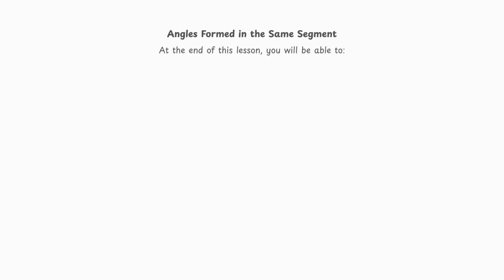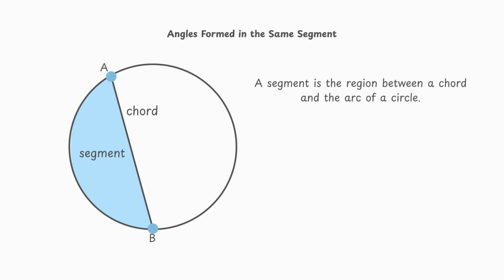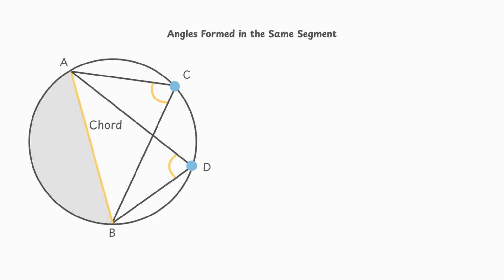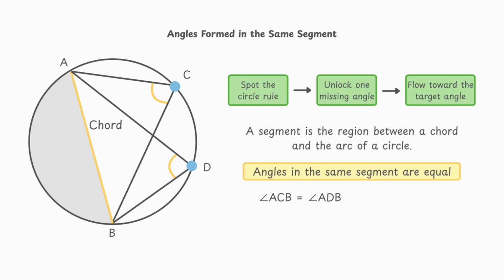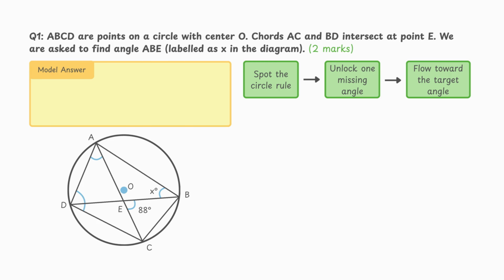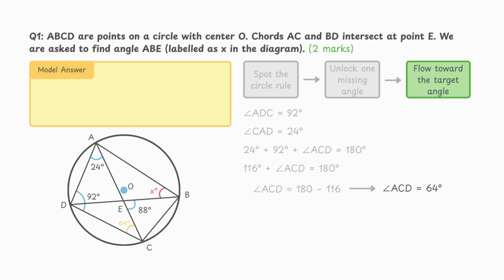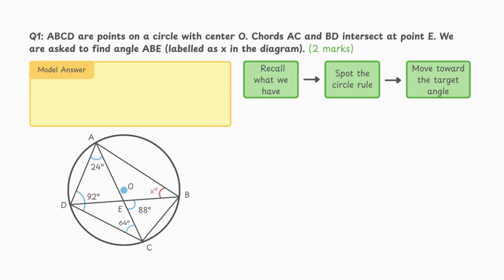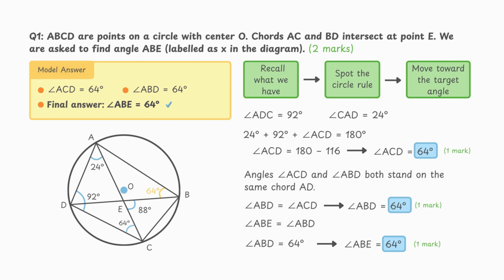GCSE Mathematics | Angles Formed in the Same Segment | Explained + Step-by-Step Method